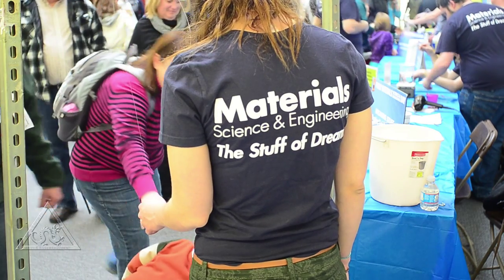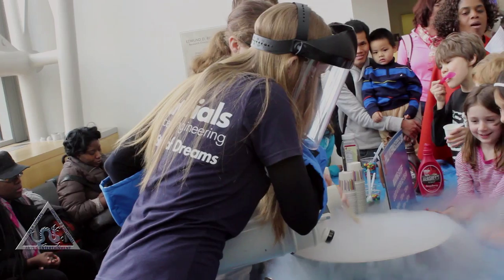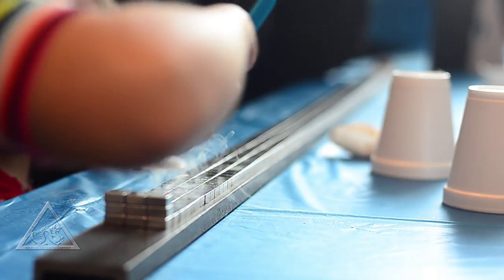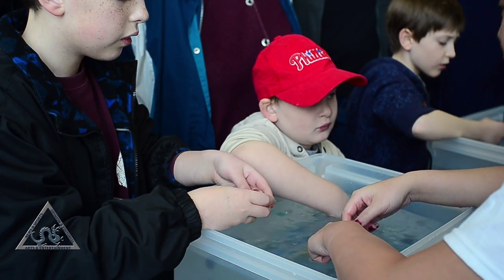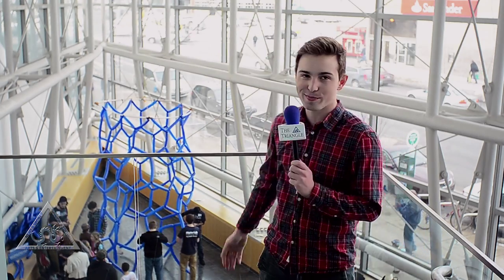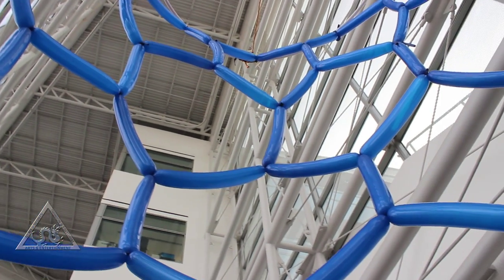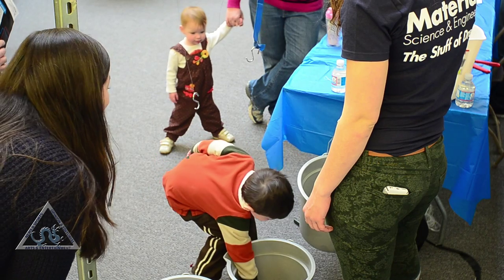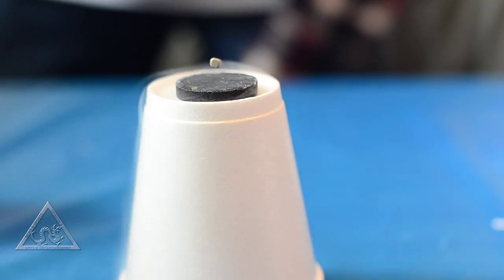A Hands-On Introduction to Materials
Philly Materials Science and Engineering Day 2014, hosted by Drexel University in the Bossone Research Enterprise Center, provided roughly 200 kids of all ages with a hands-on lesson in the properties of materials we use in our daily lives. Run by Drexel and Penn graduate students, the more than 30 booths ranged in complexity, offering something for everyone - from a molecular gastronomy ice cream recipe to a giant carbon nanotube model made out of balloons. Check it out!

Host/Editor: Stan Wright
Filmed By: Ken Chaney, Stan Wright
Graphics: Ken Chaney